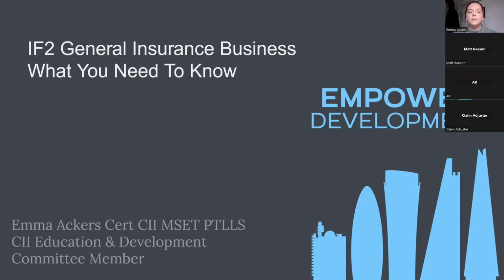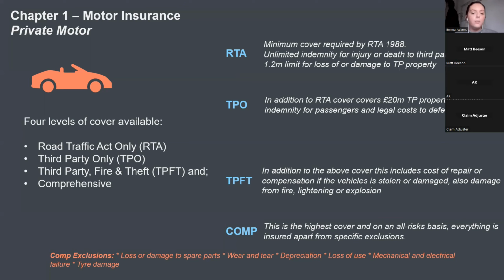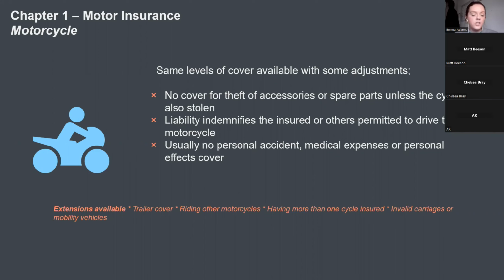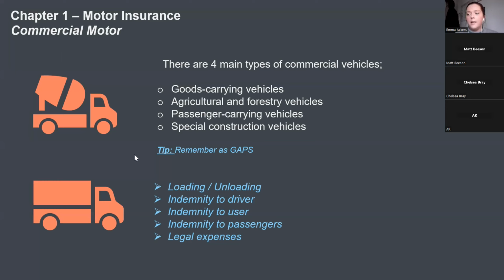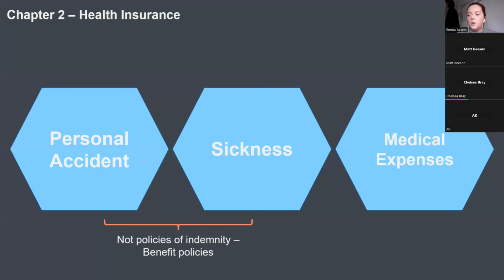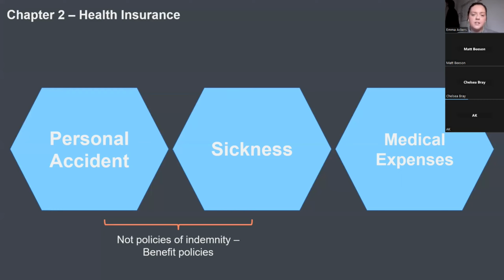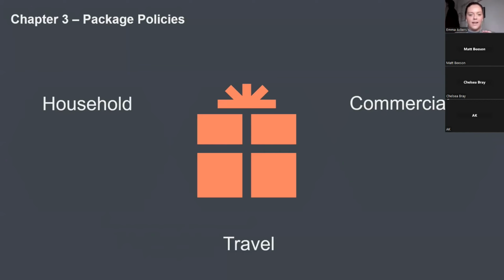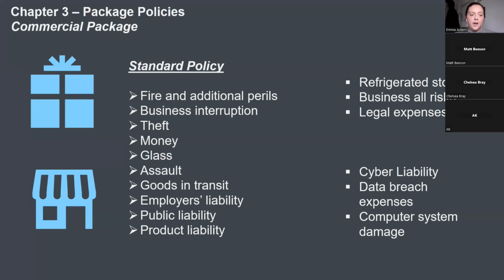IF2 - What you need to know - Preview - March 2023 - (General Insurance Business)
Emma Ackers shares her insights on CII Module, IF2 General Insurance Business.

for access to the full video on our online study platform. Preview Chapter 1 for Free (no sign up required).

Please note: Free access to courses mentioned in the video is now closed, and is intended for Live attendees only.  If you are interested, make sure you join our Facebook group and watch Live Emma's sessions!

The full video covers everything you need to know to help you to pass your IF2 exam, including:

✔ Overview of Risk
✔ Key insurance principles
✔ Key roles in insurance
✔ Overview of structure of the General Insurance Market
✔ Legislation and regulations you need to know